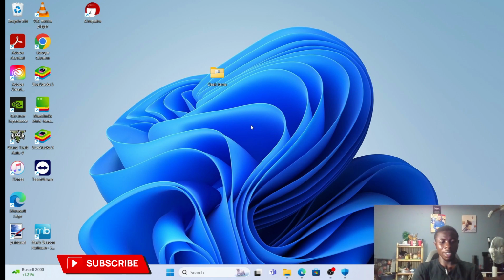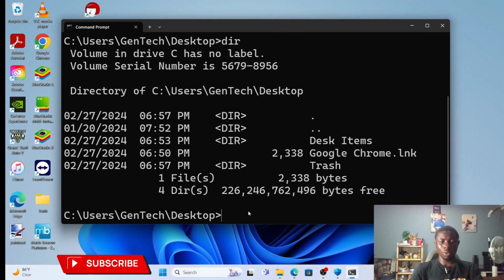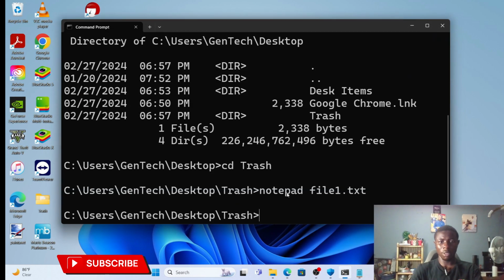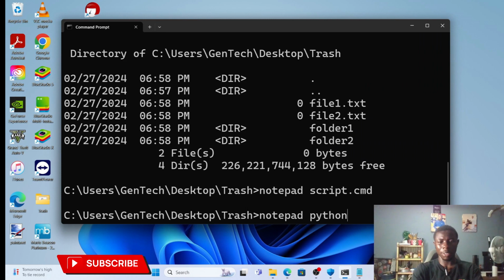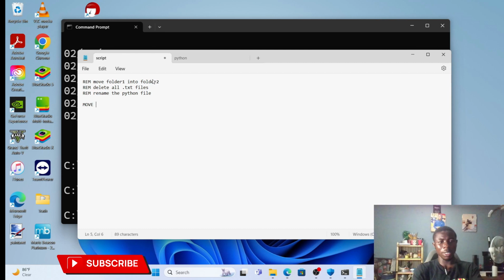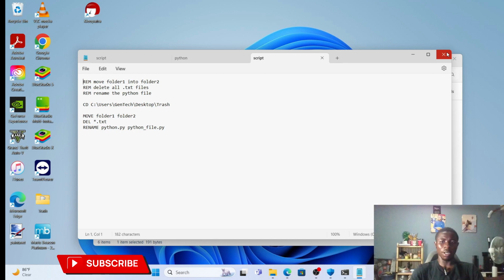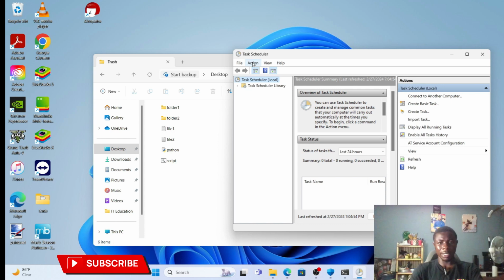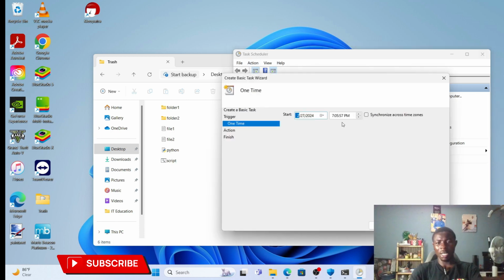Boost Your Productivity: Learn to Schedule Tasks with Windows Task Scheduler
Looking to boost your productivity on Windows? In this video, we'll show you how to schedule tasks using the Windows Task Scheduler. Learn how to write Cmd Scripts and schedule them to run automatically, saving you time and effort. Master the art of task automation with our step-by-step guide.